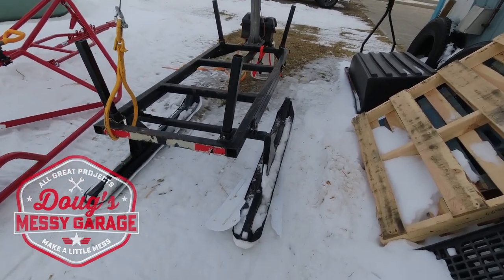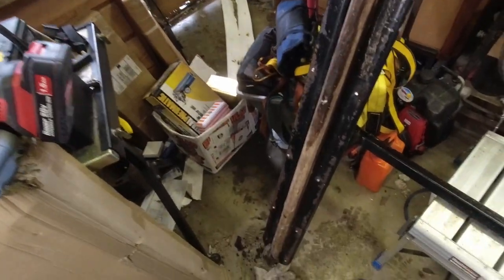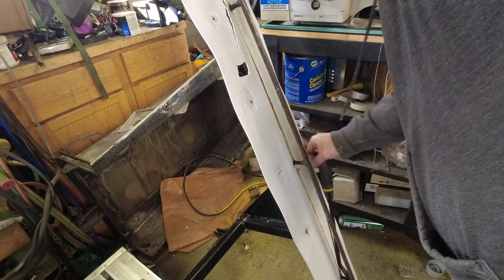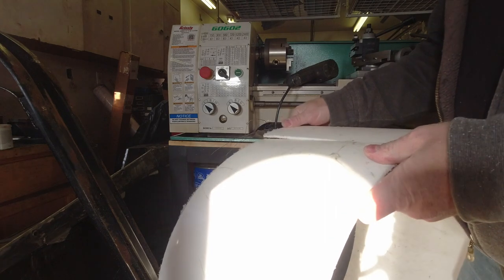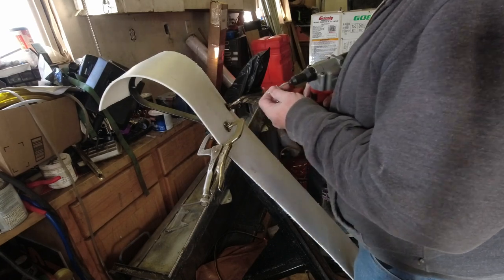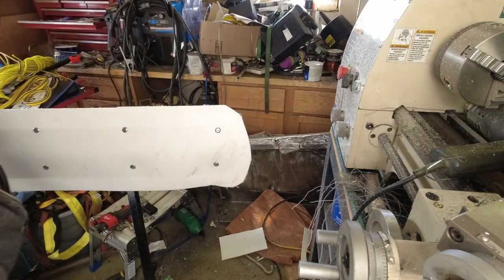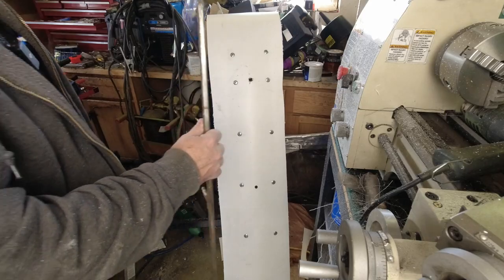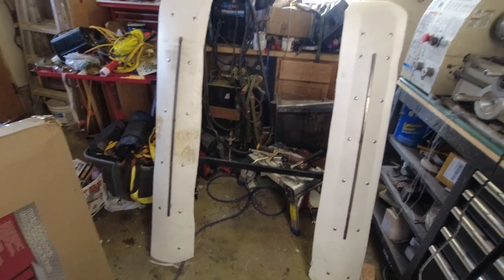Home Made Logging Sleigh Ski Repair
We have some more wood to haul with the logging sleigh but we have had a blow out.  If you were interested to see how I made the skis for my logging sleigh, follow along as I reskin the skis and make a few other minor repairs.

While it is not identical to the product I used, it appears to be a similar item.  I have not, however, verified it's suitability and this link is supplied for information only: